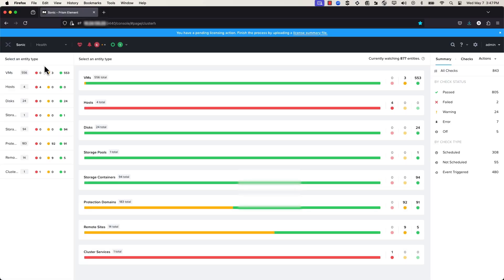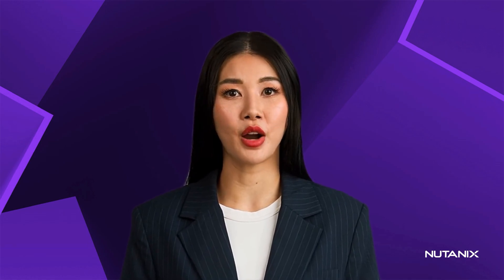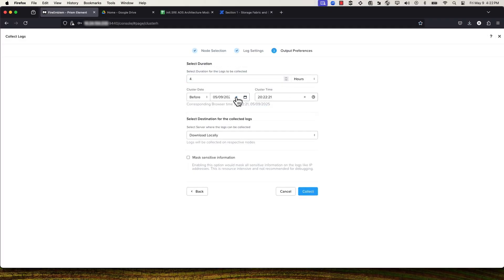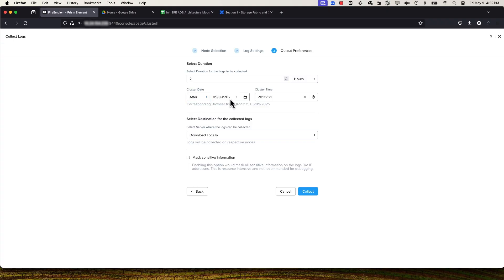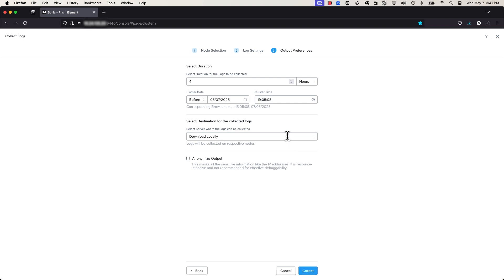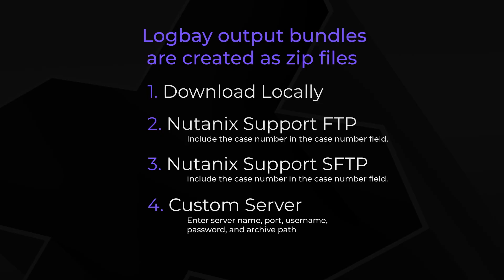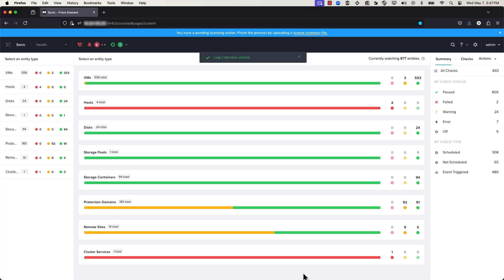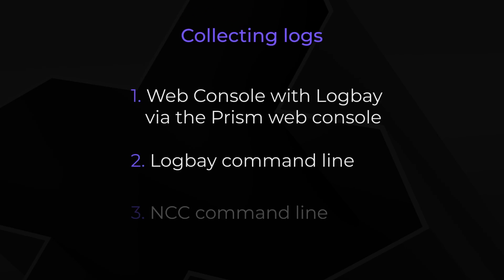NCI Log Collection | Technical Essentials | Nutanix University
Nutanix Support uses collected logs to resolve technical issues quickly. This video will review how to collect and save logs. It starts with a step by step tutorial. It also includes some additional information and background into the process.